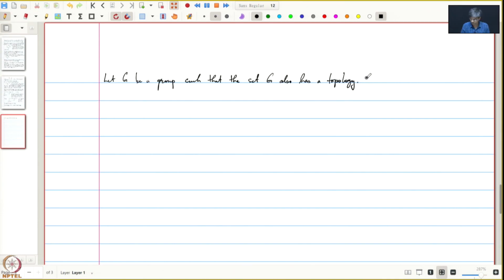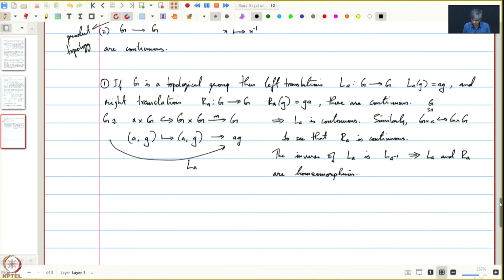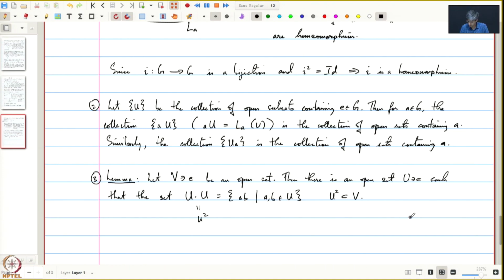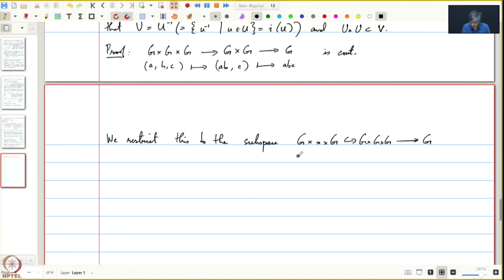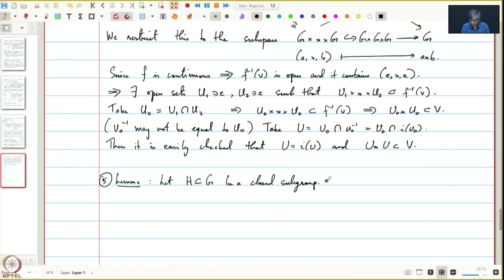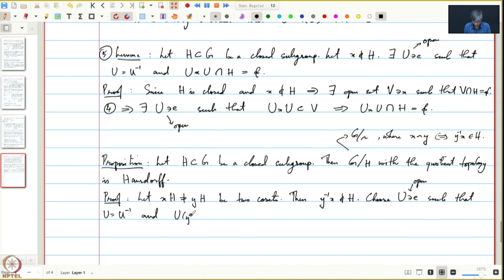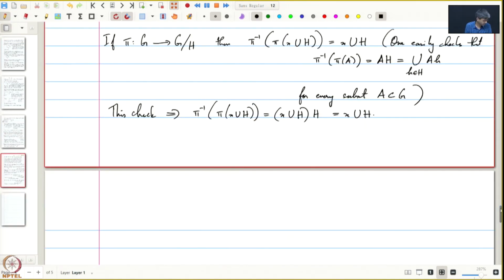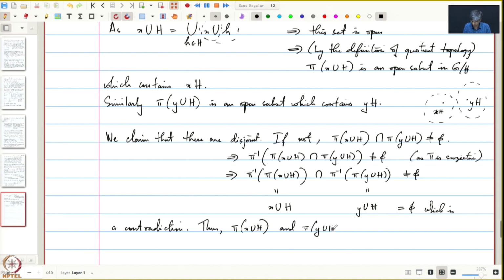Quotient topology on G/H